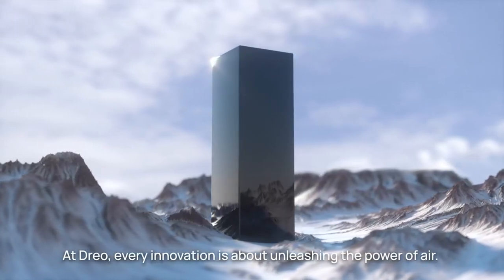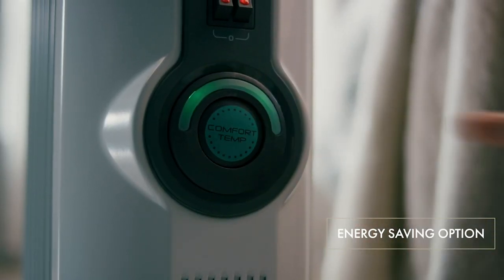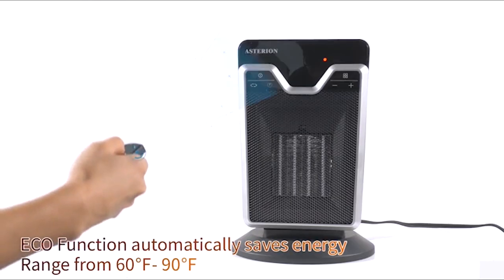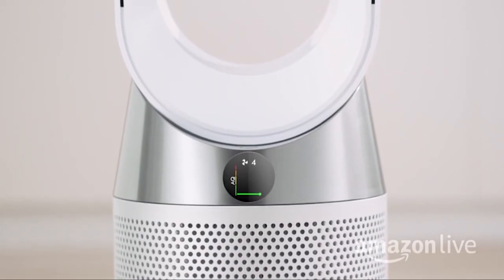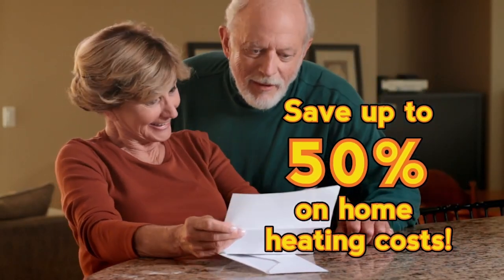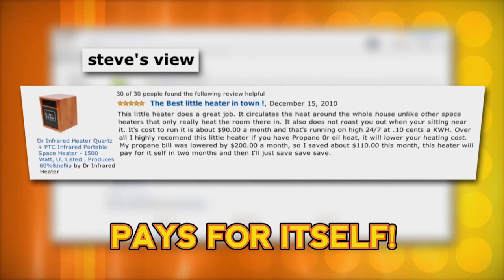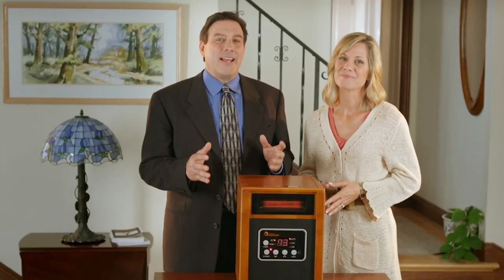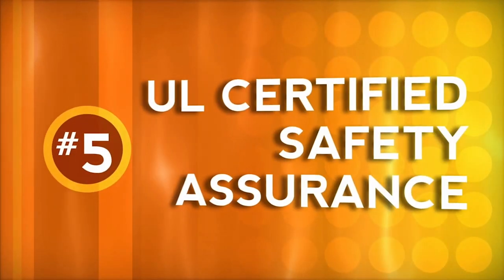Best Space Heater For Large Room | Top 7 Space Heaters That Cover Your Large Rooms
➤Best Space Heater for Large Room List

Today we have come up with the top 7 best space heaters for large rooms. It is our request to you that you take a good look at each one and you will understand for yourself which one is the best.

Our experts have considered the features of these best large room space heaters for a long time and placed them on our best list. We know that this observation is based on what kind of model you want.

Hope now you can choose the best space heater for large rooms. Stay with us for any product. Because we respect your needs and accommodate them accordingly.

      leave us a message (bigdealhq at gmail dot com) so we
      owners.